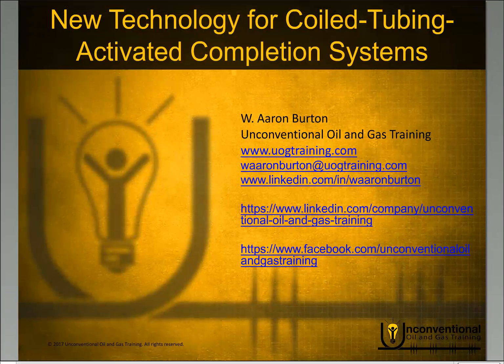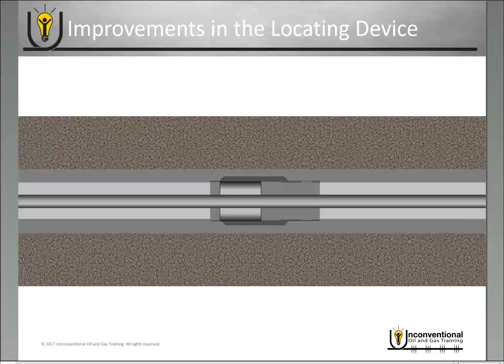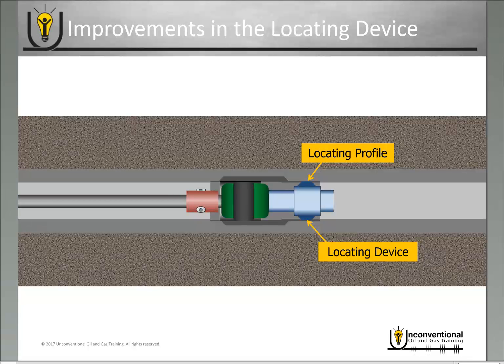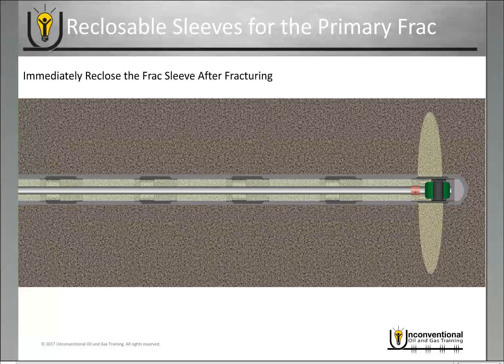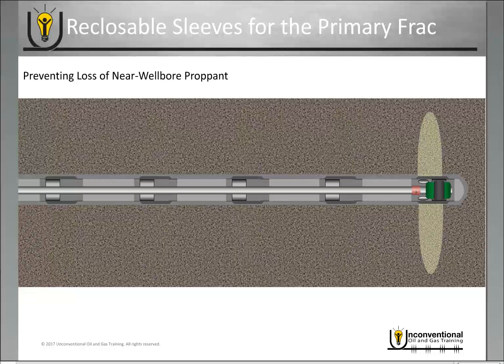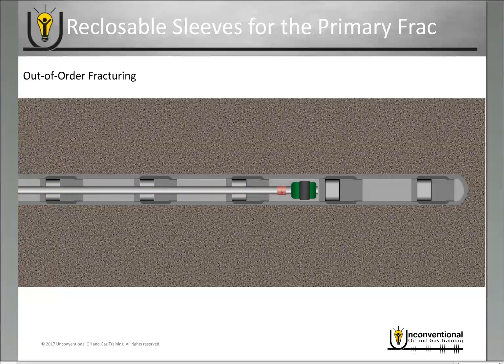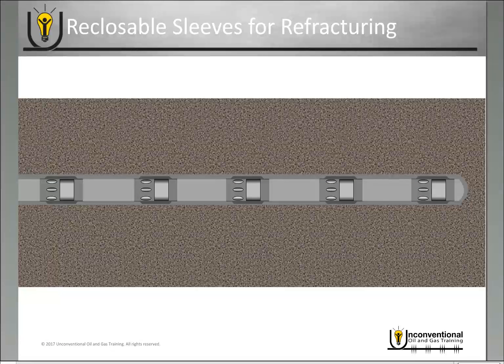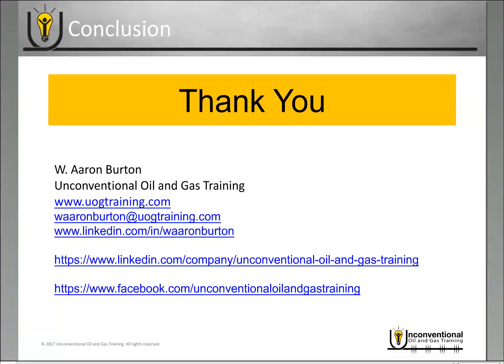New CTA Frac Sleeve Technology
This module looks at some of the new technologies for the coiled-tubing-activated completion systems, including the reclosable frac sleeves.